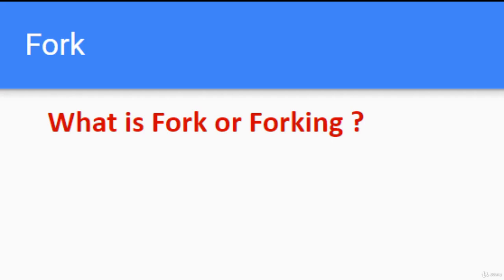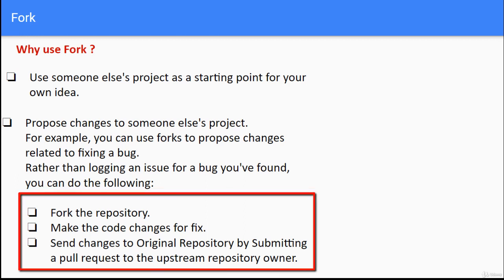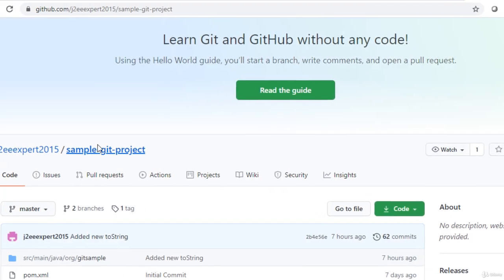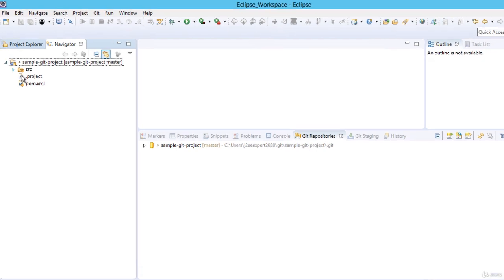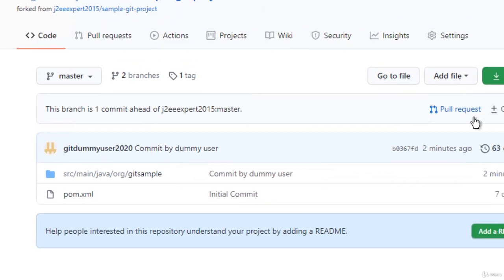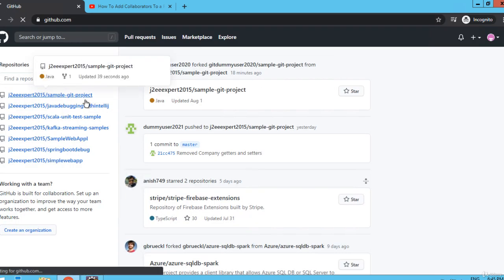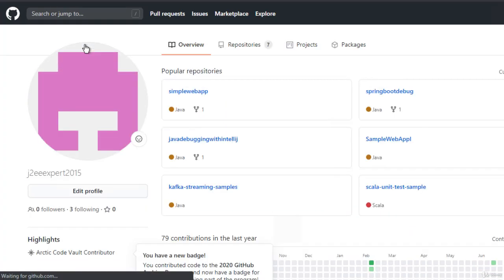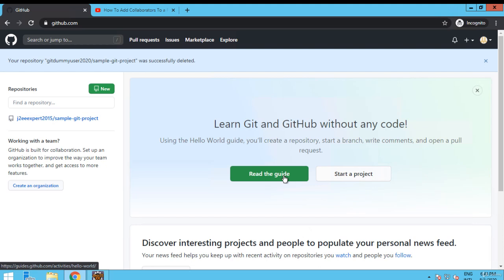How to Use GitHub Forks and Pull Requests (for Beginners)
*Want to Learn Git & GitHub Using Eclipse the Right Way?
*Learn to use Git and GitHub with Eclipse: A Complete Guide*

✔️ Git fundamentals: local vs remote repos, commits, branches, merges, rebases
✔️ Push/pull from GitHub, manage branches, resolve conflicts
✔️ Use GitHub features like fork, pull request, branch protection, and history
✔️ Work with tags, stashing, cherry-pick, reset, reflog, and interactive rebase
✔️ Configure SSH, inspect commits, and search history
✔️ Apply all of this within Eclipse IDE — beginner to advanced level

➡️ Real-world workflows using Git and GitHub
➡️ Merge vs Rebase explained and demonstrated
➡️ Conflict resolution in Eclipse and GitHub
➡️ Full Git setup and usage from inside Eclipse
📚 50+ practical, focused lectures from setup to advanced Git workflows

Let’s master Git and GitHub inside Eclipse — see you in the course!